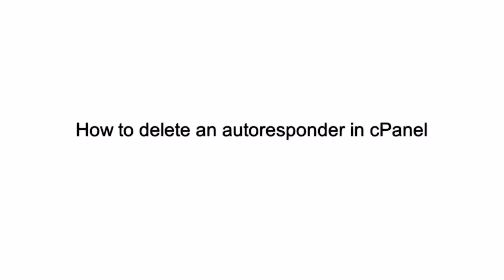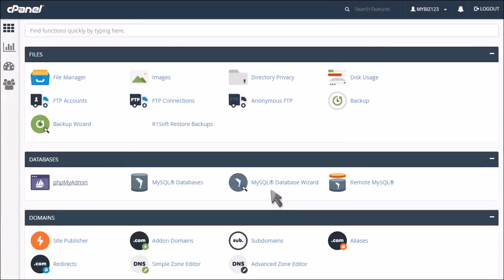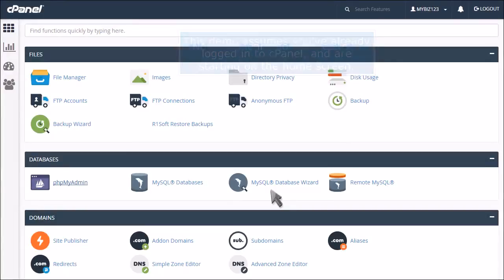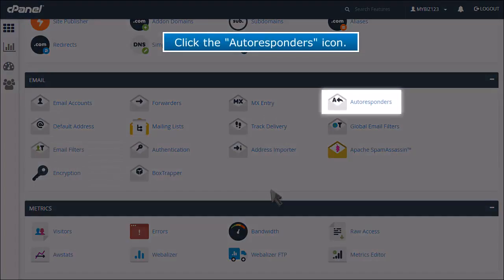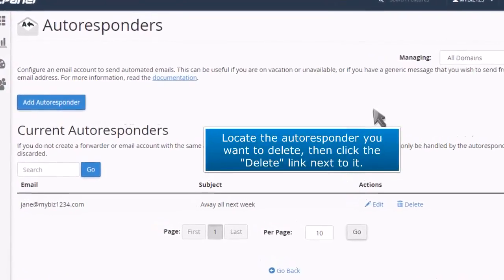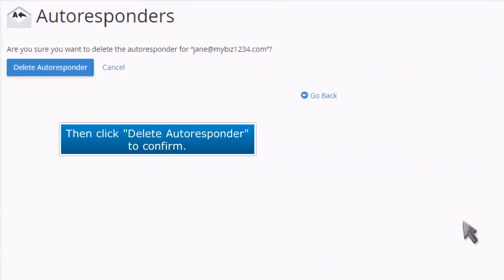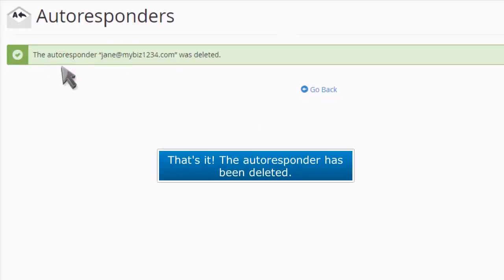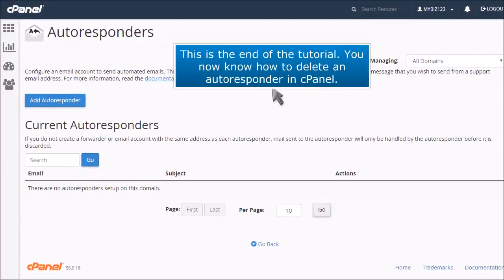How To Delete An Autoresponder In cPanel | ACTWD Knowledge Base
How to delete an autoresponder in cPanel with the ACTWD knowledge base.